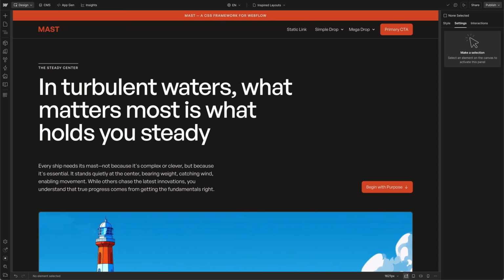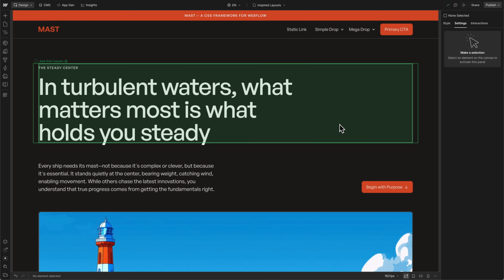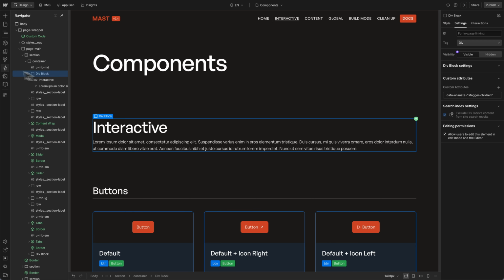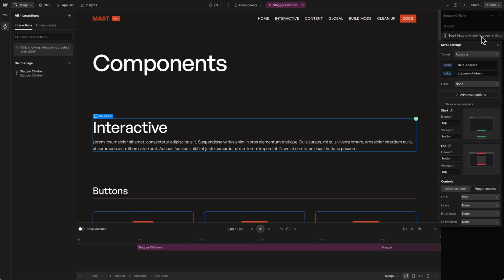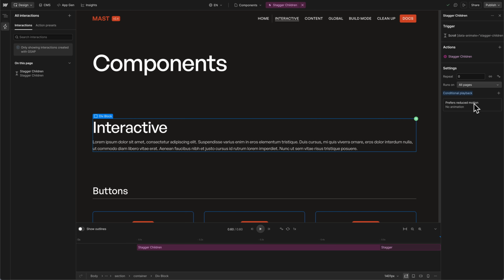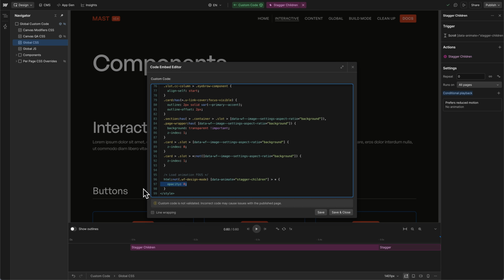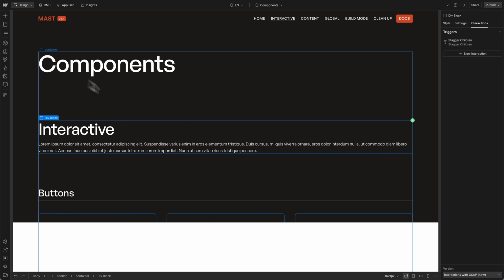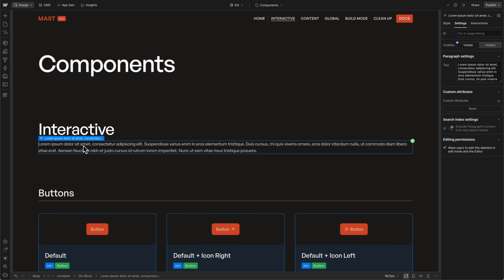Mast Animation Attributes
An overview of the minimal, attribute based animation system utilizing Webflow's powerful Interactions w/ GSAP (IX3) to ensure the animations are native and easily editable in Webflow, accessible, and reusable across your project.